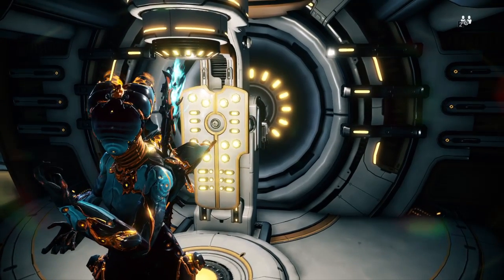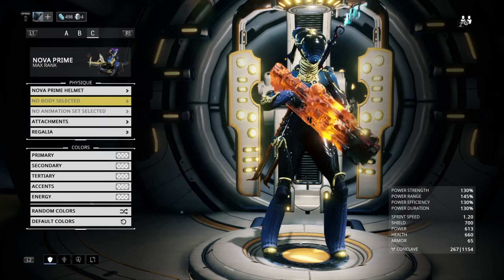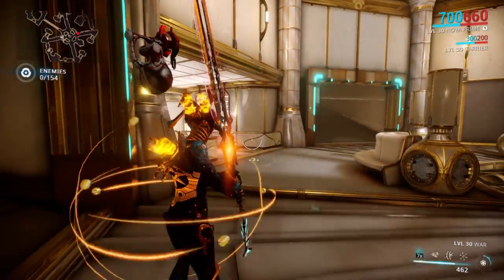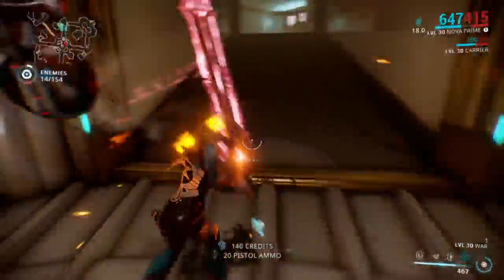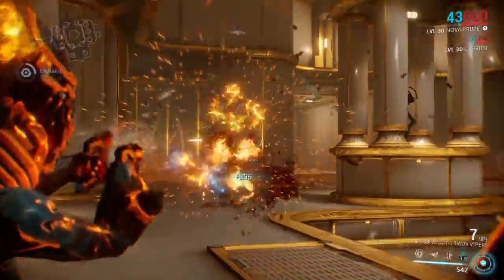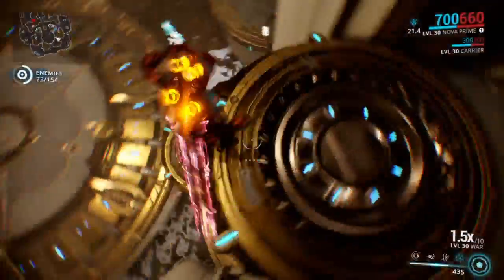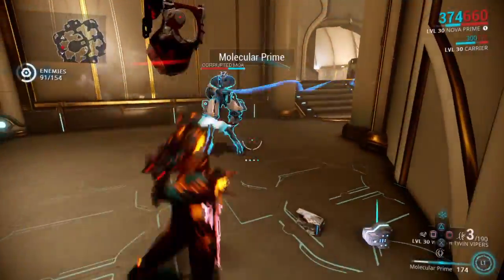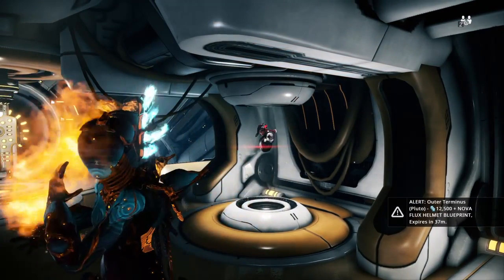Warframe Nova Prime review